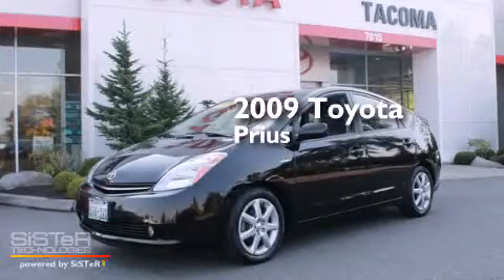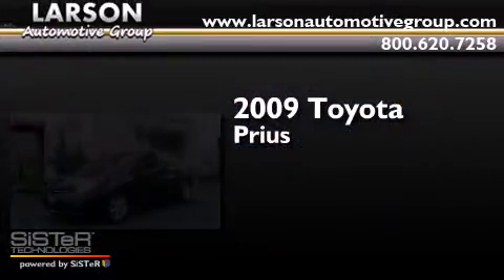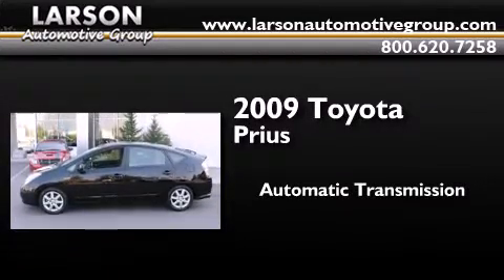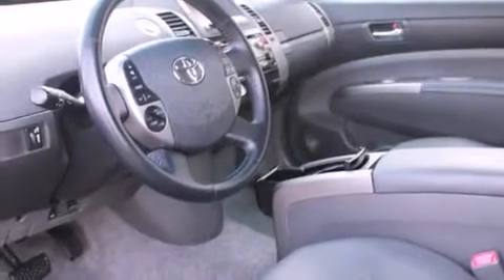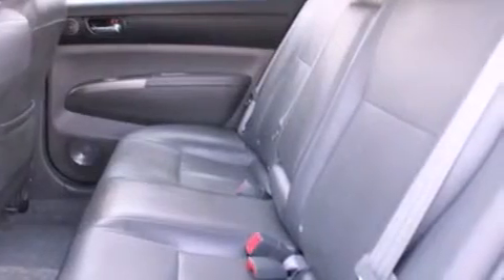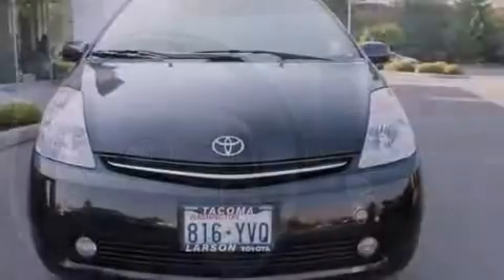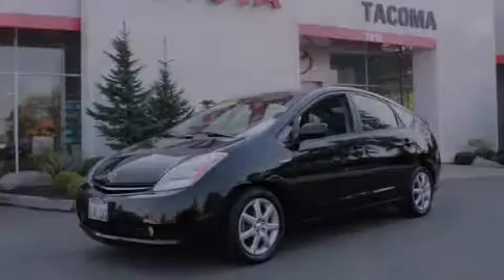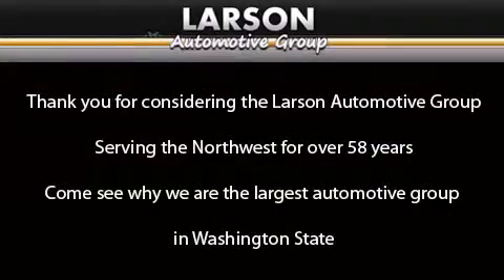2009 Toyota Prius Puyallup WA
We've been honored to serve the Puyallup WA area , we promise that your experience at our dealership will exceed your expectations ! Year : 2009 Make : Toyota Model : Prius Engine : 1.5L 4Cyl Trans . : Automatic CVT Exterior : Black Miles : 93,700 Interior : Gray Leather Stock : 36396A Larson Auto Group 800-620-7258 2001 N Meridian Puyallup , WA 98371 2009 Toyota Prius Puyallup WA